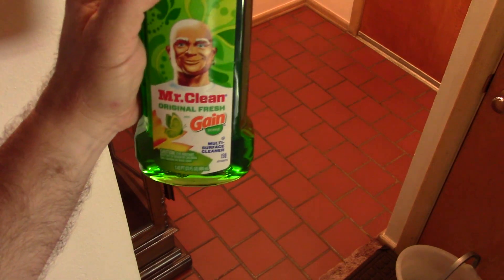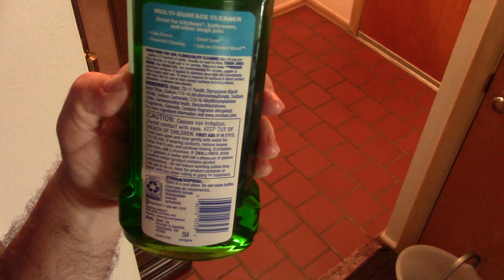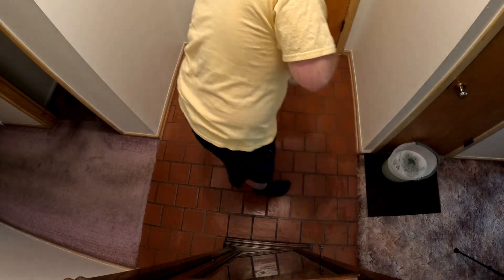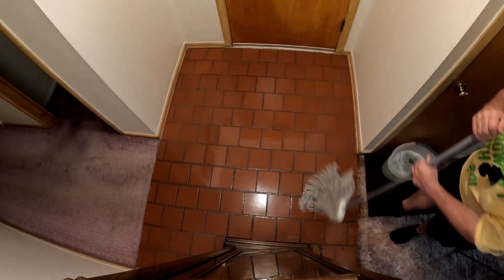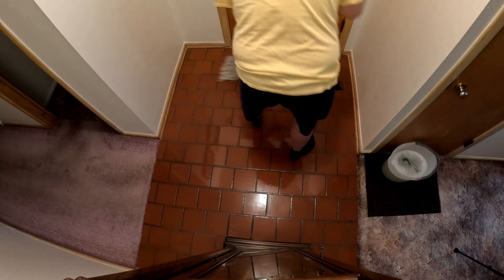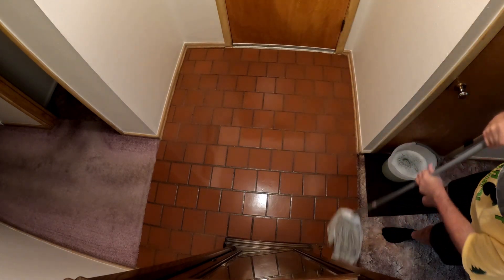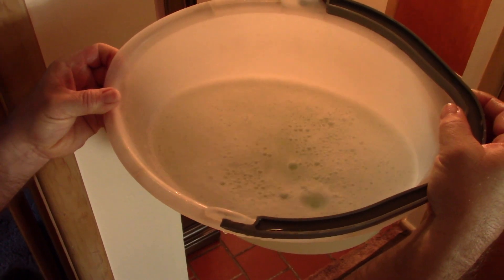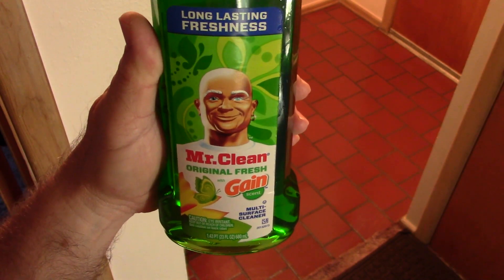Cleaning The Floor With Mr. Clean Original Fresh With Gain Scent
Here is a flavor I haven't bought before. Mr. Clean Original Fresh with Gain scent. Straight out of the bottle, the scent is off putting, however, once diluted, has a pleasant aroma. It did a fine job cleaning the floor, and I'd buy again.